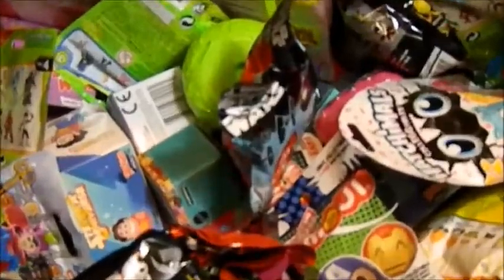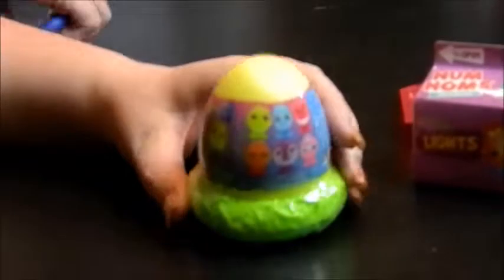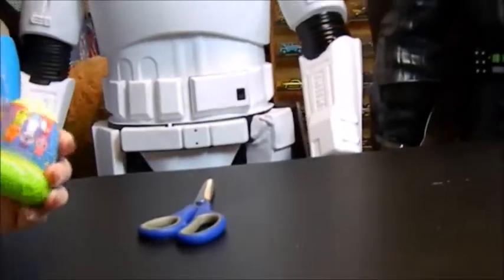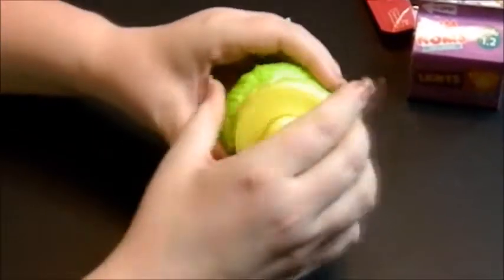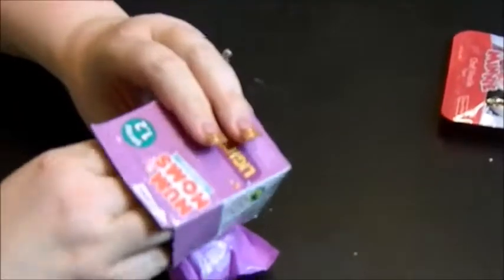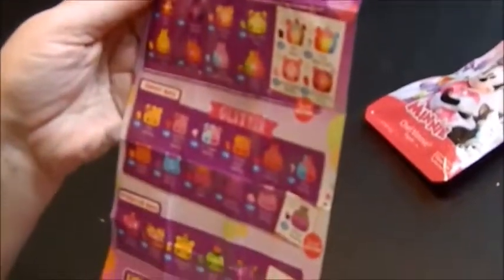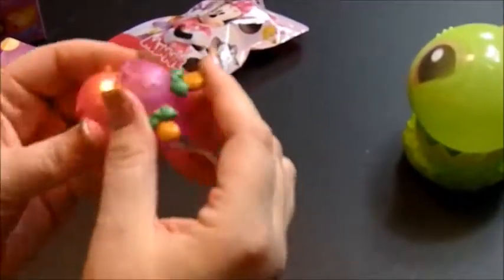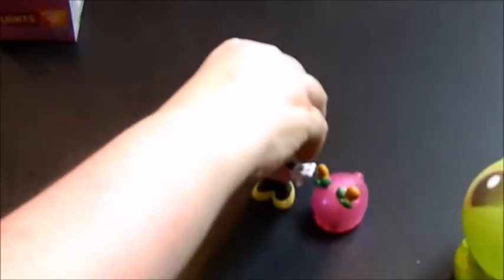Blind Bags #23: Mash 'em Hatch 'em, Num Noms Lights, and Minnie Chef Figures